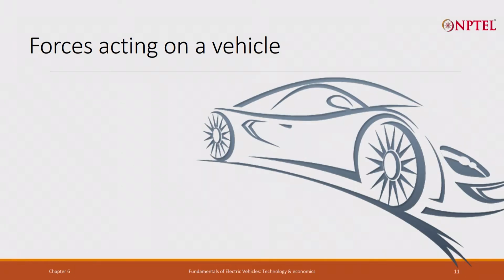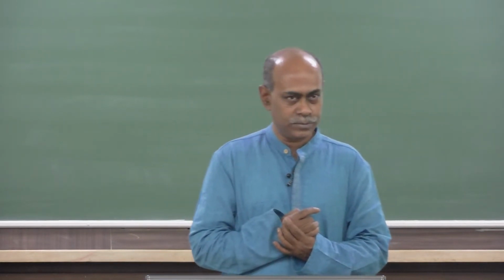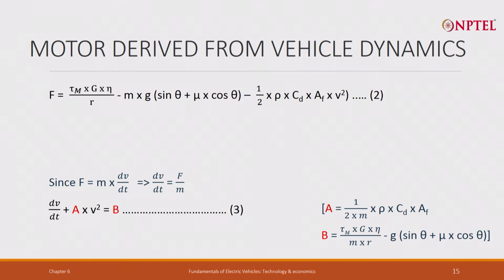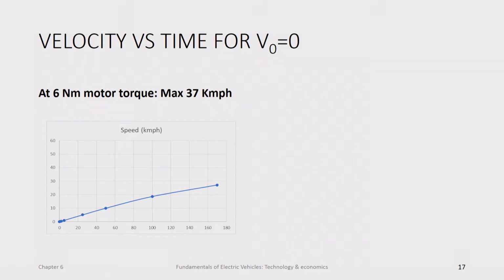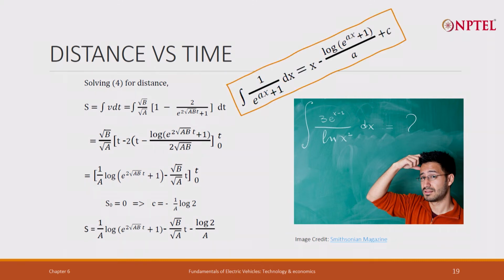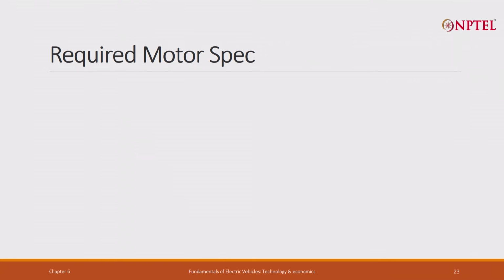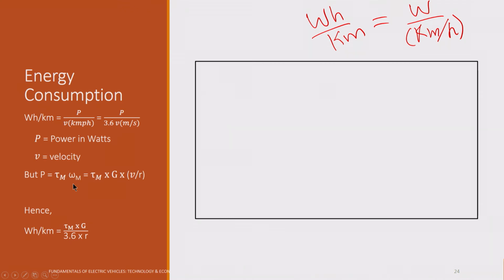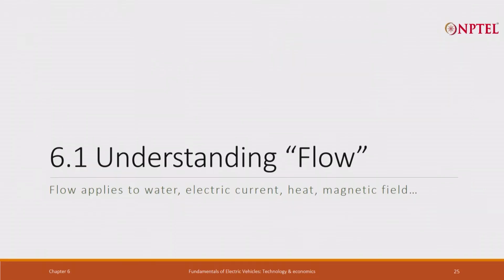EV Motors and Controllers Vehicle Dynamics - Part 2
Forces acting on a vehicle, velocity, drive modes